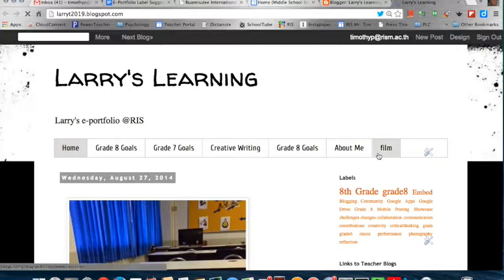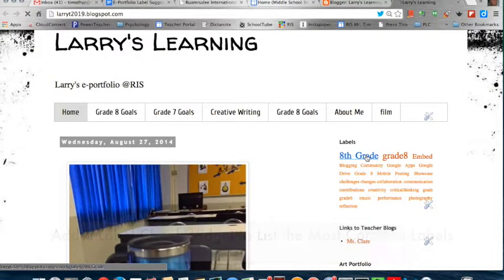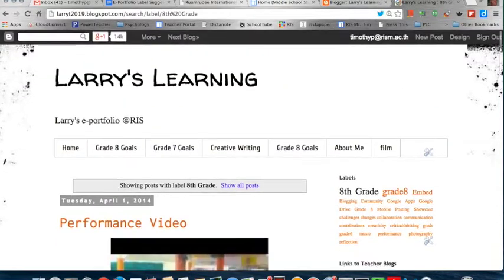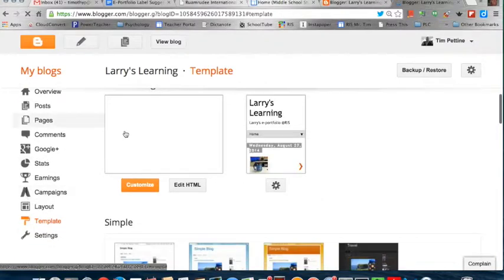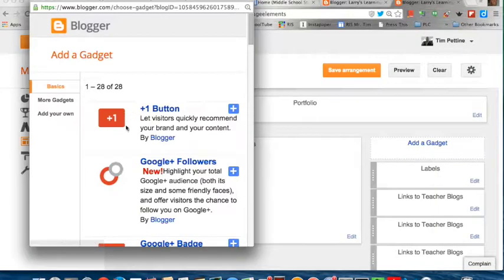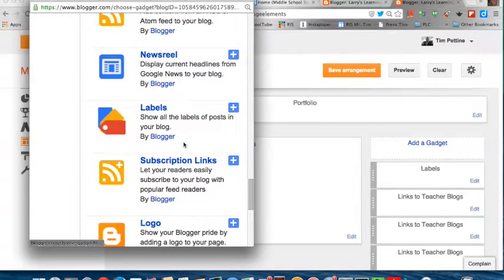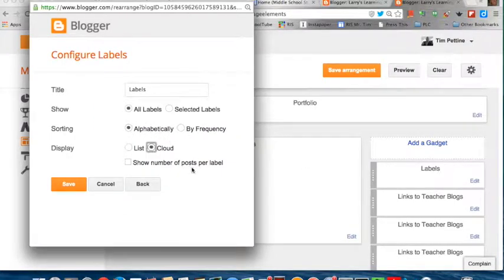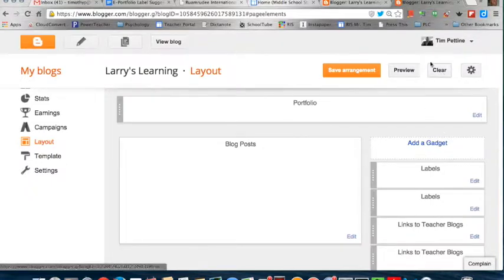Create a Label Widget in Blogger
This video is about Create a Label Widget in Blogger